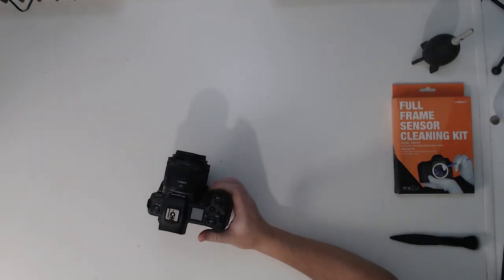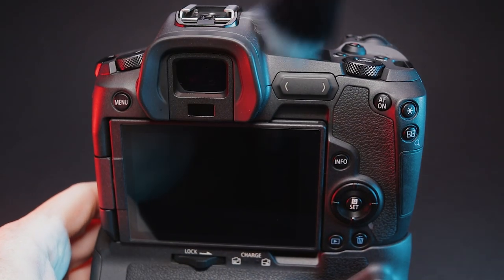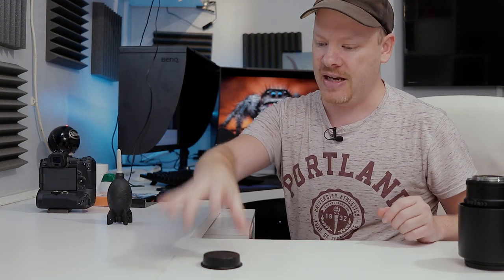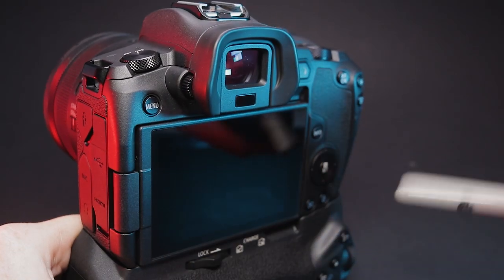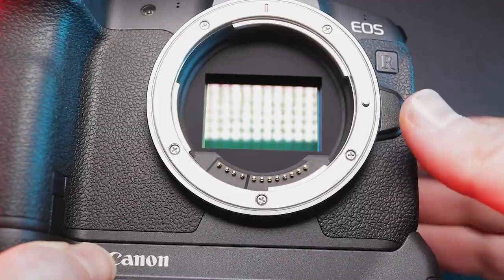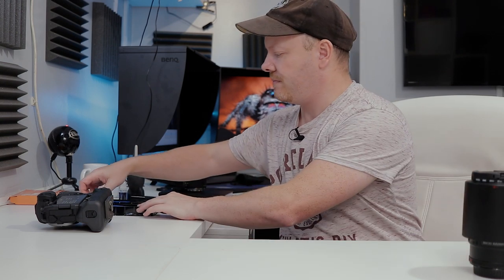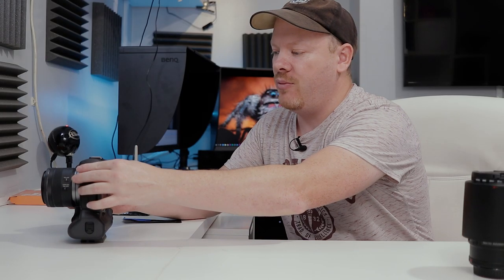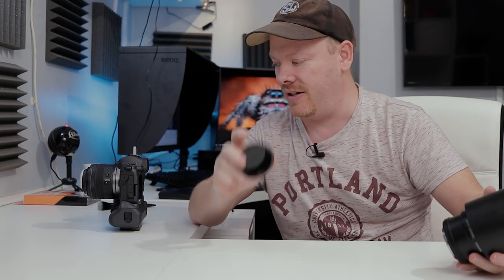Cleaning my EOS R before our next project!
In this video, I'll be cleaning the sensor of my Canon EOS R camera.

Rocket Air Blower - UK US
Full frame sensor swabs - UK US
APS-C sensor swabs - UK US